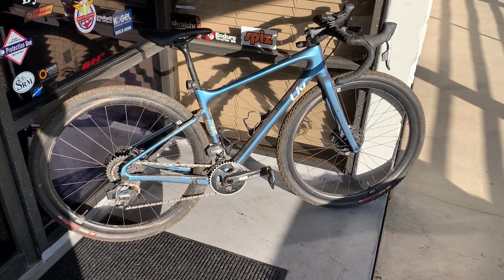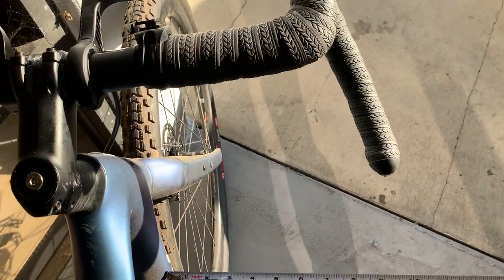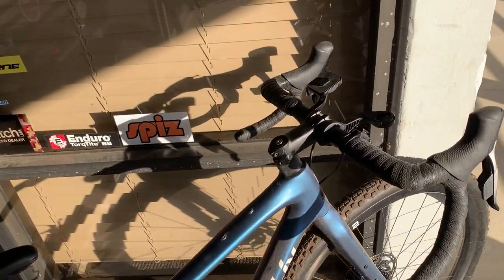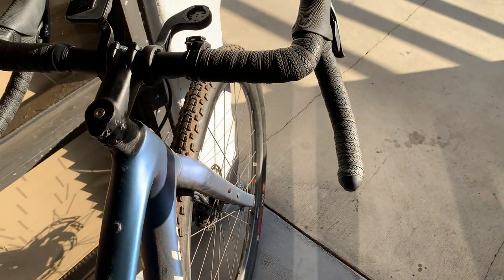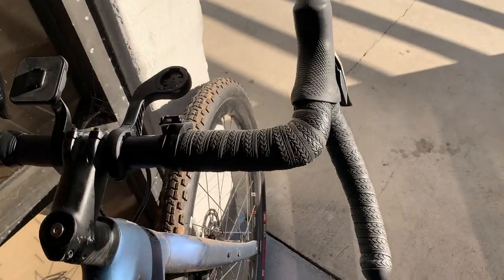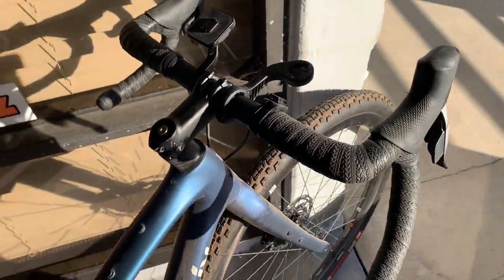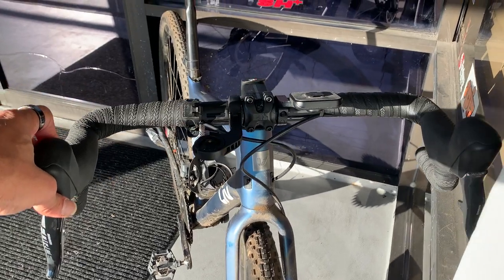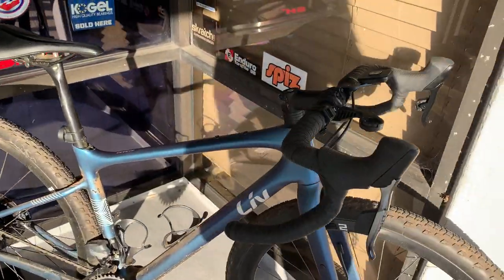Enve Gravel Handlebar - Installed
5174